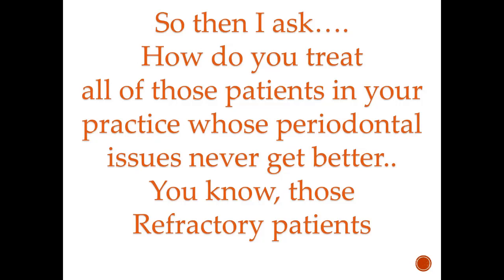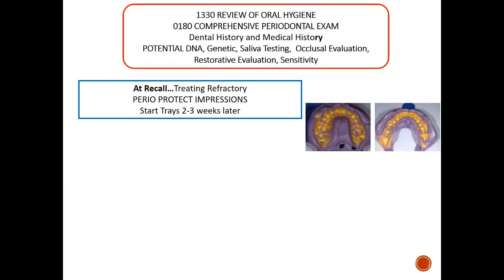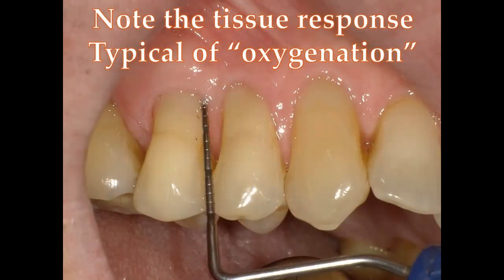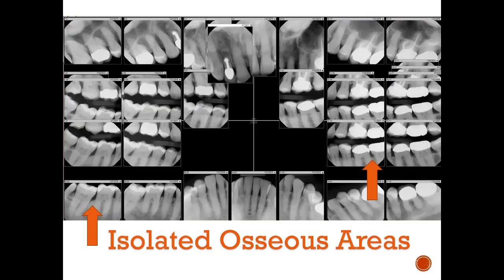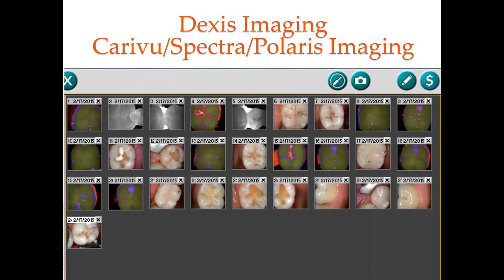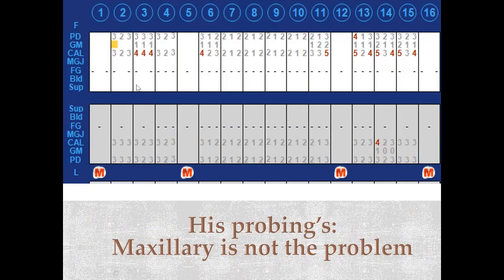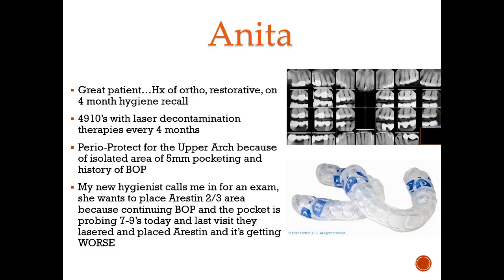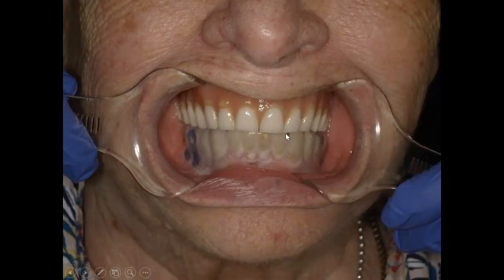Dental Treatment: Advanced Periodontics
Originally Release: September 6th, 2017

COURSE SUMMARY

This course expands on Part I by demonstrating the life-changing effects of prescription tray therapy in challenging periodontal cases that present in all our general dental practices.  In this 60-minute webinar, Dr. Lou Graham will illustrate with case images how this oxidative type treatment can be used in a variety of approaches to achieve long term success.  Hygienists and Dentists will discover how these treatments create practice growth and ultimately, happier patients.

LEARNING OBJECTIVES

1. Understand why refractory casework is the #1 indication for use
2. Learn how pre-treatment with prescription tray therapy maximizes scaling and planning outcomes
3. Review proper sequencing for protocols
4. Learn how lasers, DNA testing, and Vibramycin all factor into customized approaches with prescription tray therapy